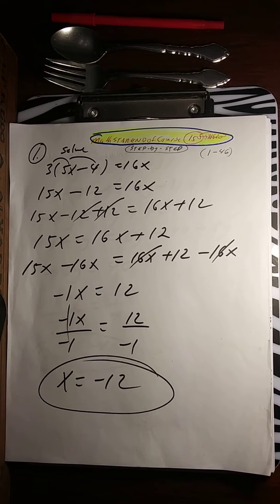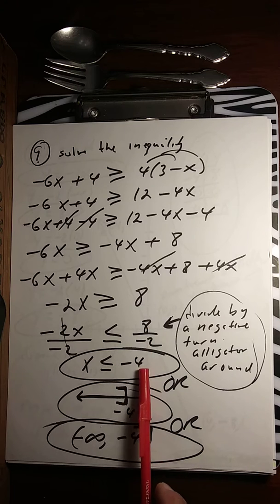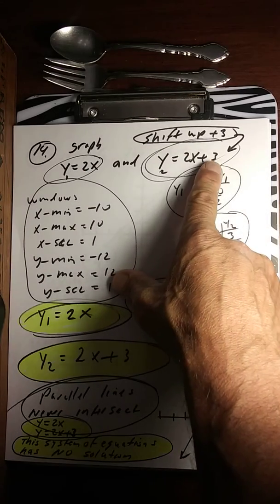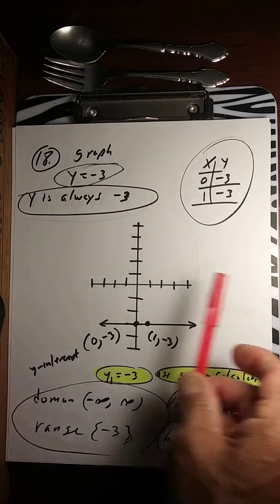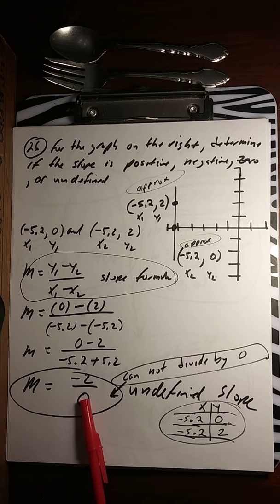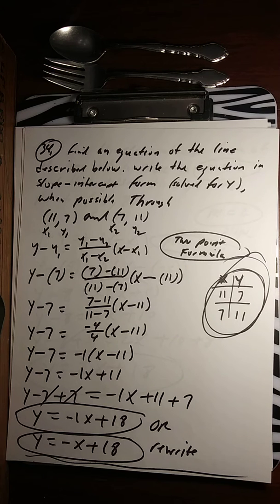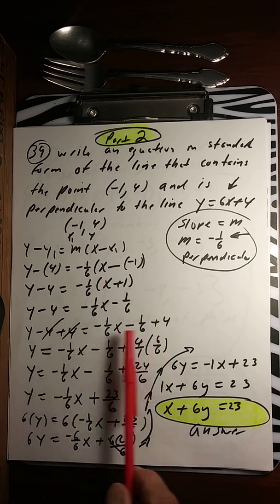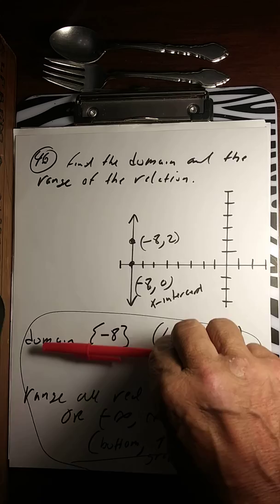Part 1 (Step by Step Solutions) Math Star End of Course (150) questions 1-46